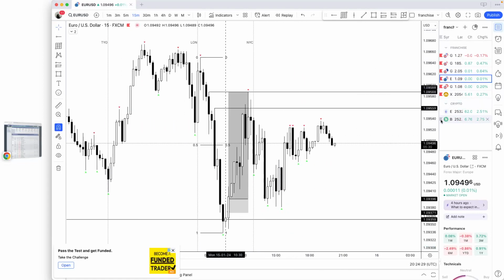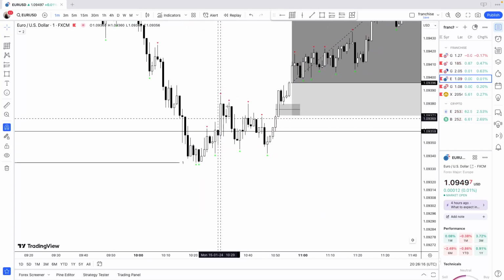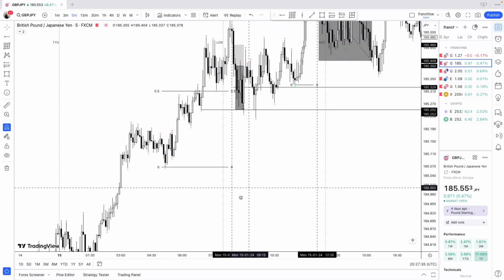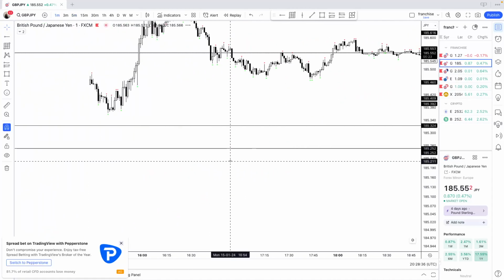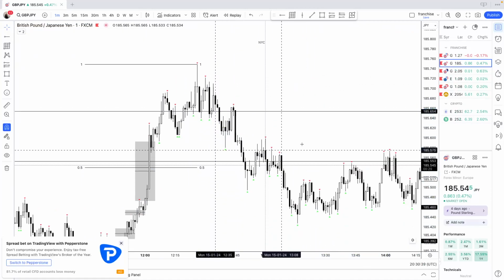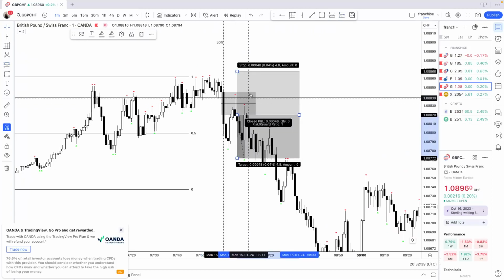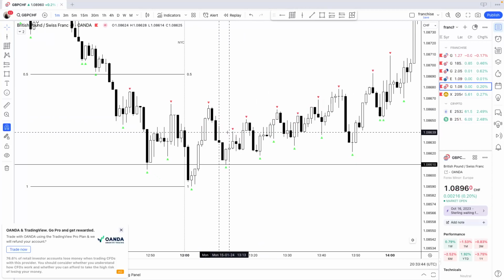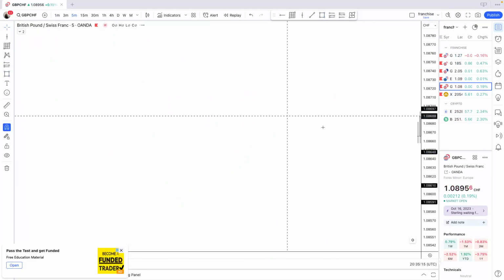LDN + NY Session Recap - 15/1/24